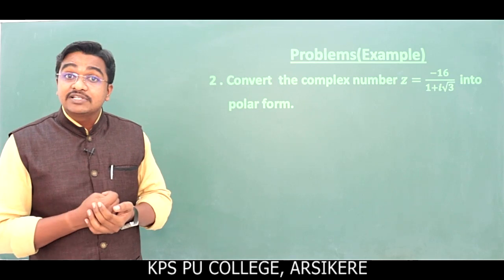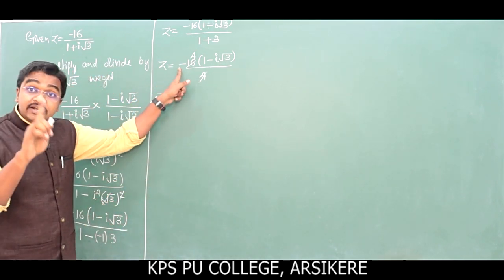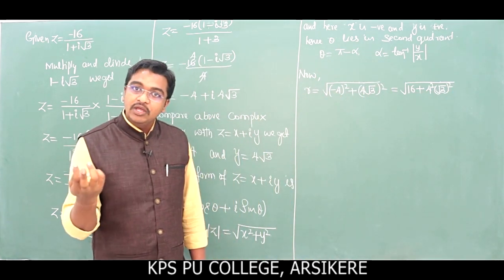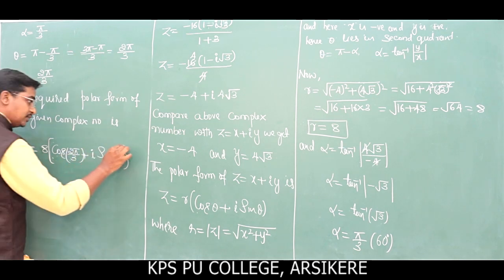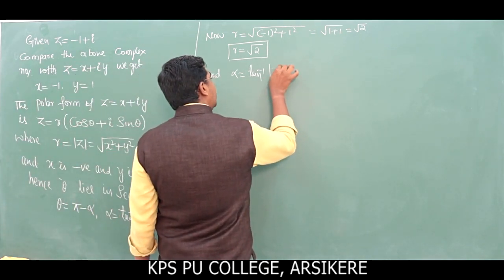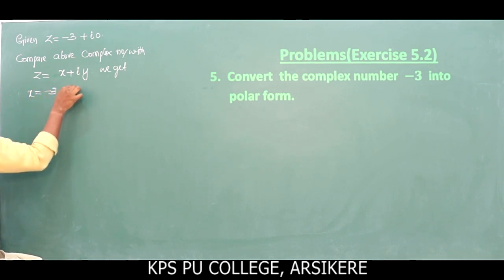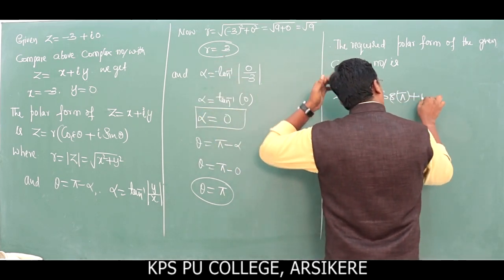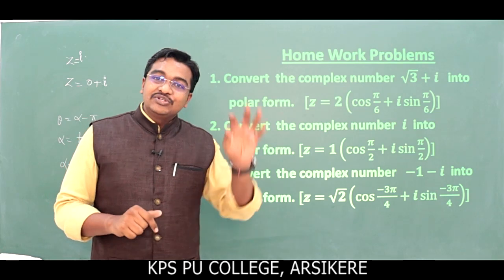PU-1/Mathematics/Complex Numbers & QE - 9 /(Polar Representation of Complex Number) by JSS Sir